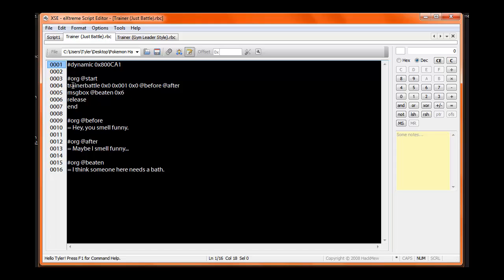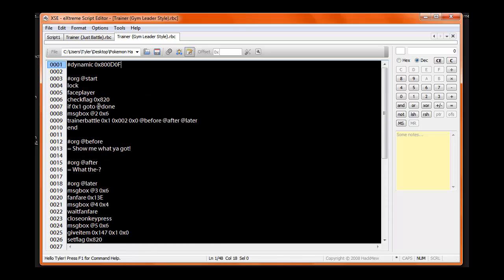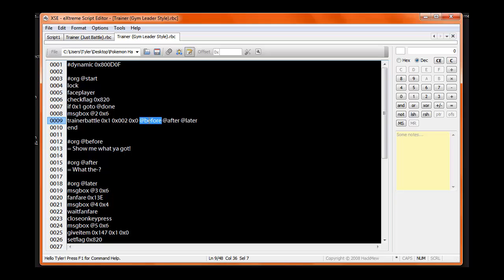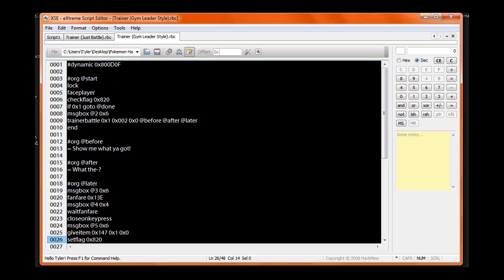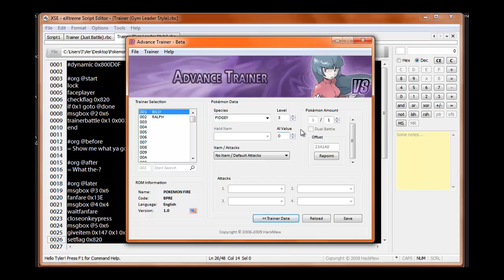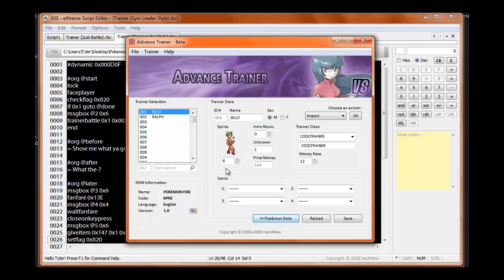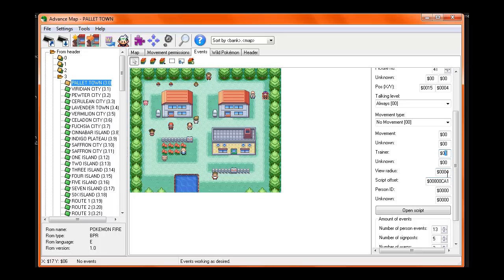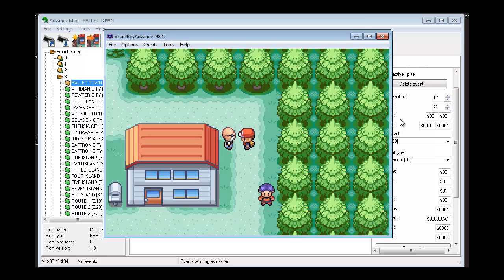XSE Scripting - Part 10 (Trainer Battle and Gym Battle)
In this video we learn the different battle types and how to get them running.
My mind was scattered so my apologies in advance.

Script used (Basic Trainer)

dynamic 0x800CA1

trainerbattle 0x0 0x001 0x0 @before @after
msgbox @beaten 0x6
release
end

= Hey, you smell funny.

= Maybe I smell funny...

= I think someone here needs a bath.

Script Used (Gym Battle)

dynamic 0x800D0F

lock
faceplayer
checkflag 0x820
if 0x1 goto @done
msgbox @2 0x6
trainerbattle 0x1 0x002 0x0 @before @after @later
end

= Show me what ya got!

= What the-?

msgbox @3 0x6
fanfare 0x13E
msgbox @4 0x4
waitfanfare
closeonkeypress
msgbox @5 0x6
giveitem 0x147 0x1 0x0
setflag 0x820
release
end

msgbox @1 0x6
release
end

= You should travel to Cerulean City\nto get your next badge.

= Welcome to Pewter City Gym.\nYou want to challenge me?

= Congratulations!\pFor beating me, you get\nthis badge!

= \v\h01 recieved a badge!

= Oh, and please take this.